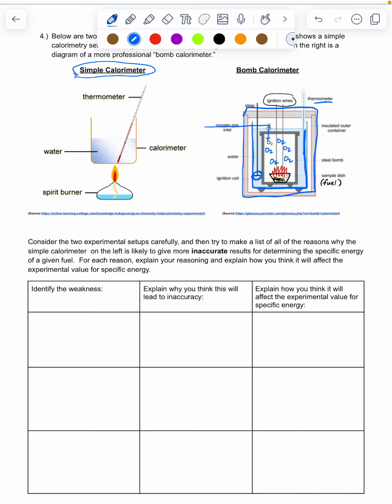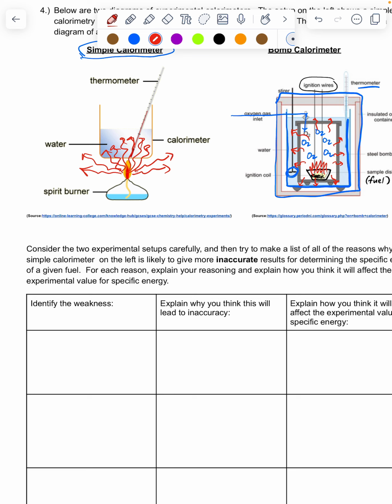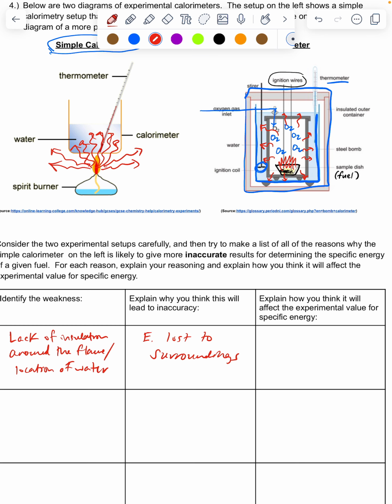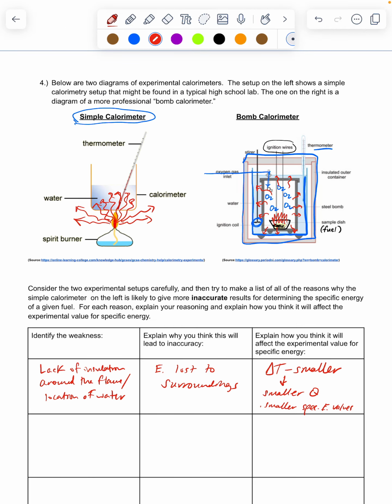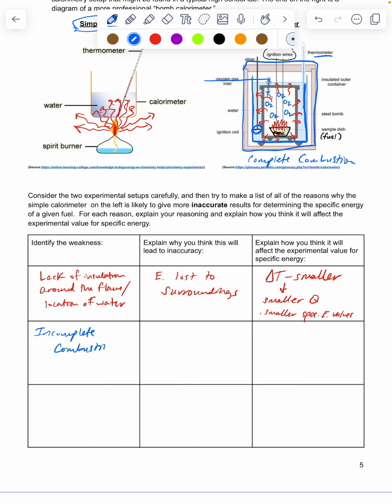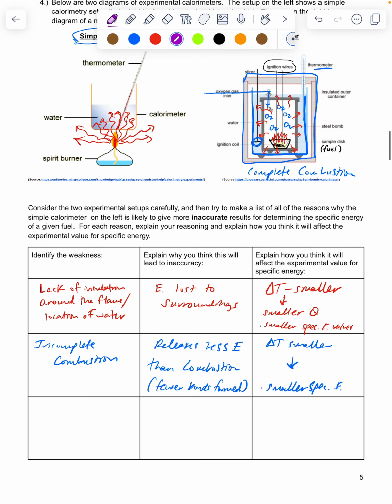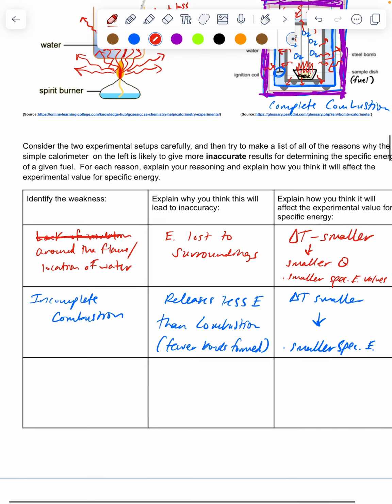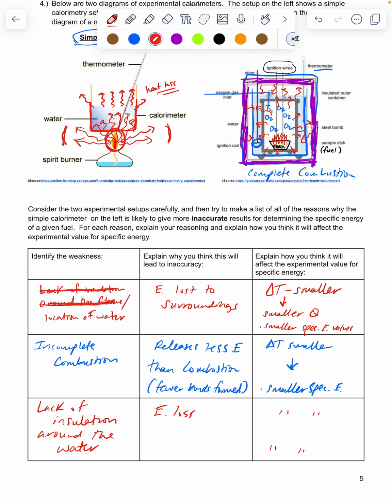Calorimetry - Weakness Evaluation - Answers